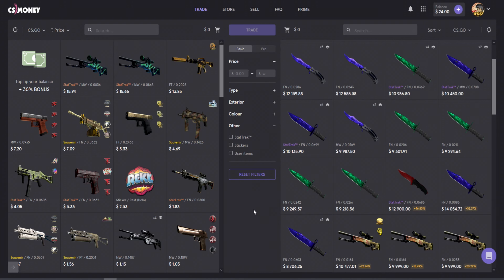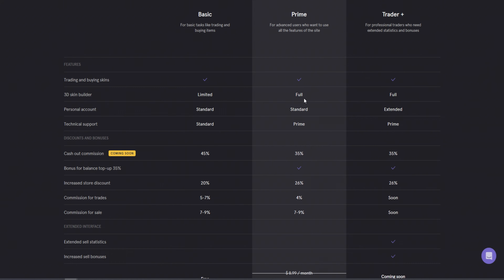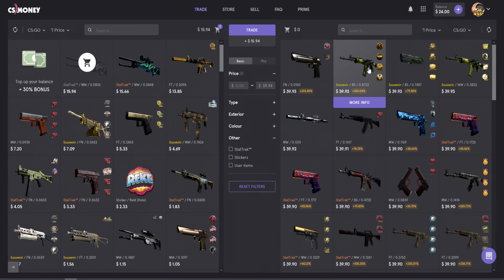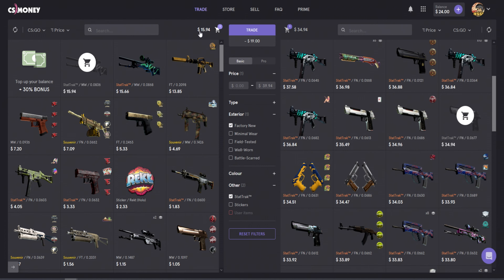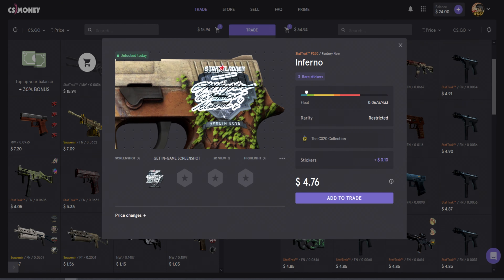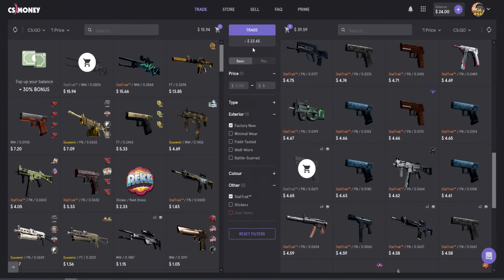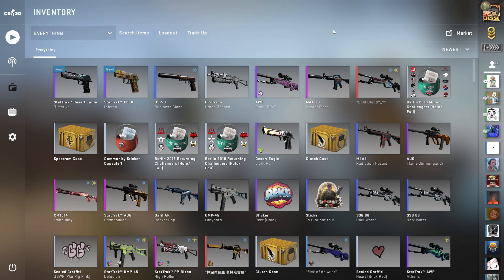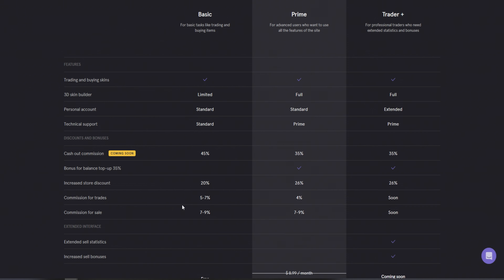Is CS.Money Legitimate? Full Guide with New Layout, Deposits, and Safe Trading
CS.Money is a Counter-Strike: Global Offensive (CS:GO) trading website where users can trade their CS:GO skins for other skins, gloves, stickers and site balance. I take a deep dive look into if the website is a legitimate trading website for CS:GO.

I DO NOT USE CS MONEY ANYMORE! Their website was hacked and millions of dollars worth of skins were removed. You should check out Trade.It ) and look to see if they have what you want.

In this video I take a look at the features of the website. I start by explaining how a trade works, how items are prices and what you need to watch out for when trading so you don't get scammed. We then look at the prime membership part of the website and the features it offers. Trading is next and I look for items to trade between the website and myself, I find some and we have a look at the 3D skin model feature on the website so see the wear on the weapon skin.

Interested in other website similar to CS.Money? There is a list of 7 other websites on CS Spy

Have you used CS.Money? Leave a comment under this video with your experience and what you have traded on the website.